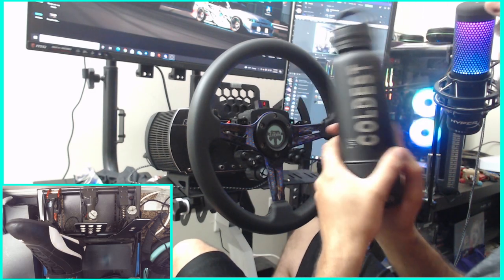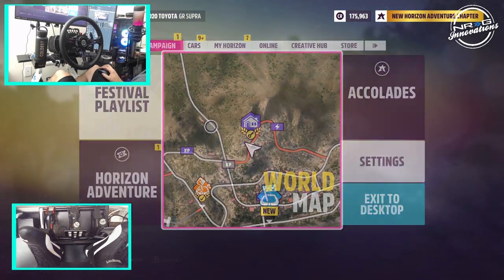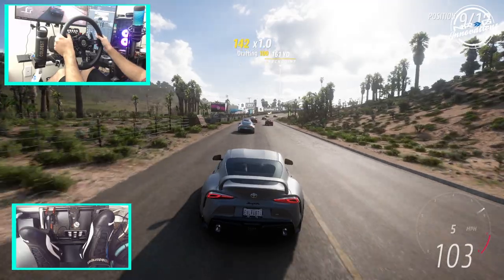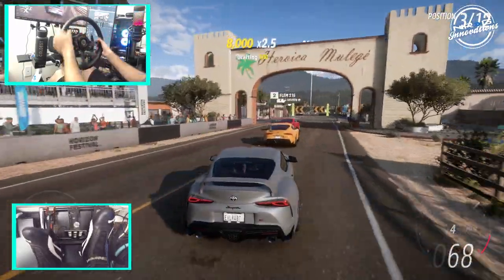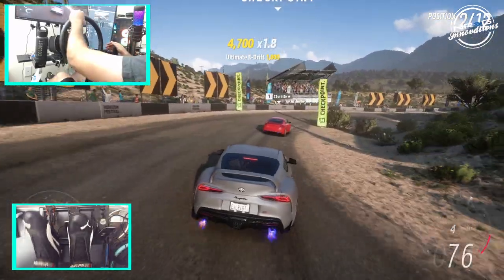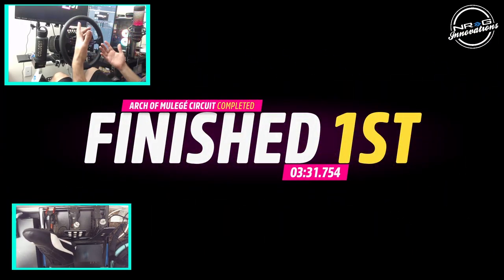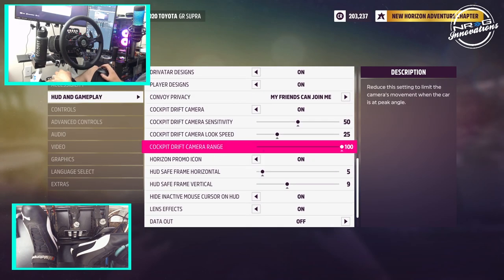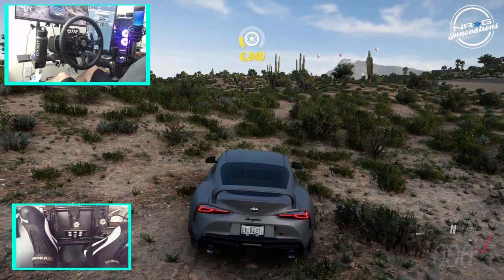Horizon 5 Grip Racing a DRIFT setup car! - Cockpit Drift camera settings - ( Wheel gameplay)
SHOP THE COLDEST BLACKOUT UNTIL 11/30.